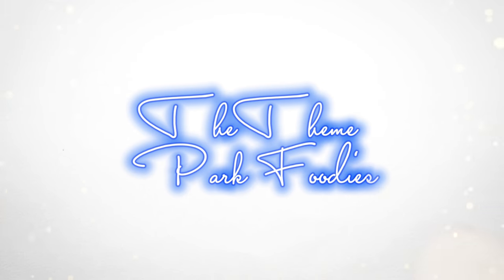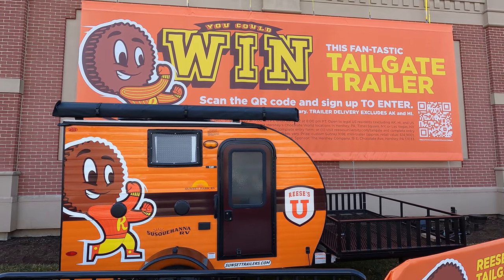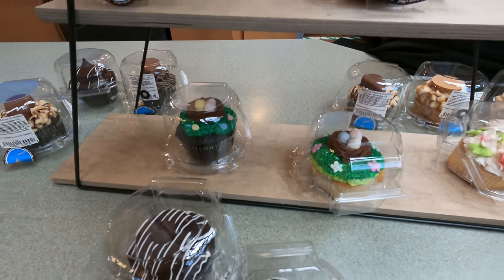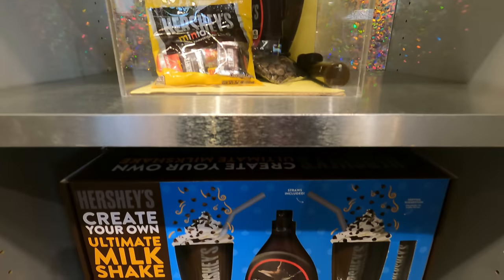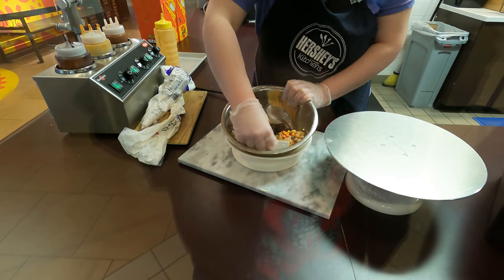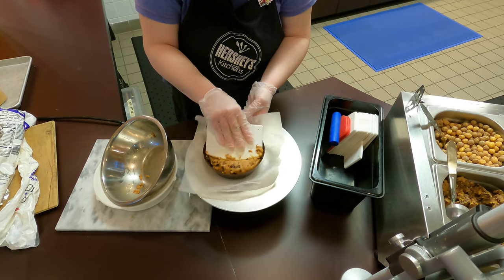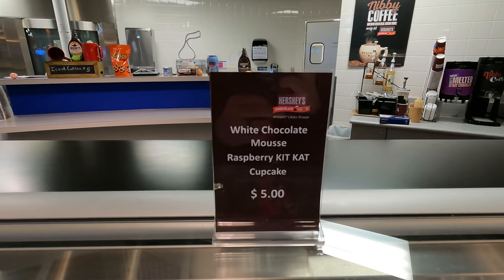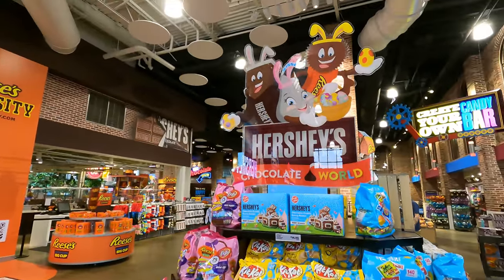Hershey's Chocolate World Spring Season Offerings - Hershey Pa 2022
00:00 Intro
01:56 Easter Offerings
04:24 Stuff Your Cup
08:40 Outro